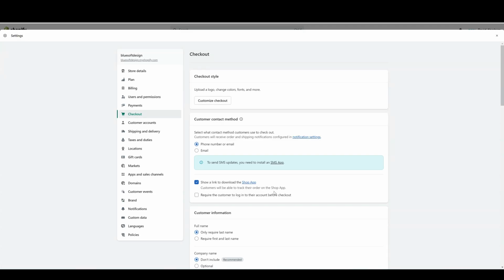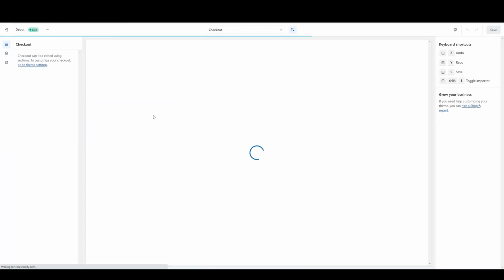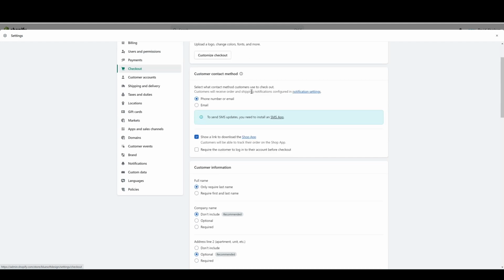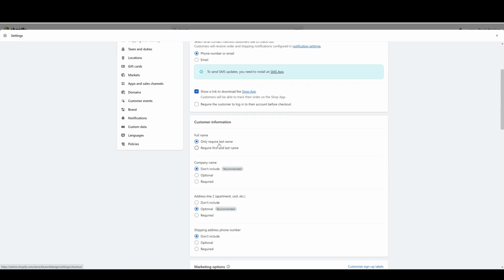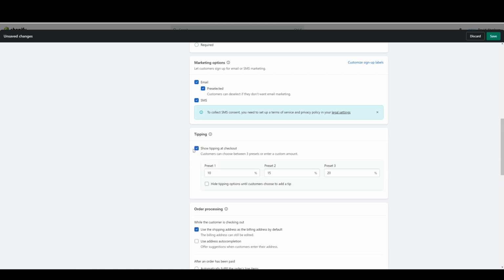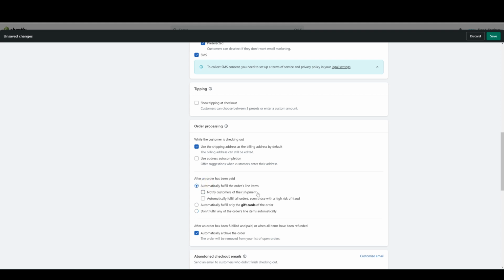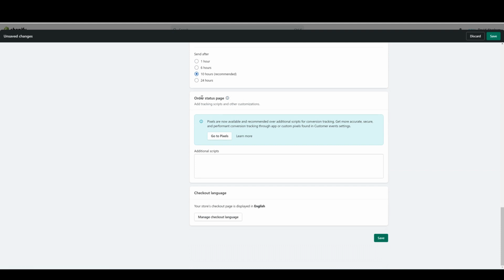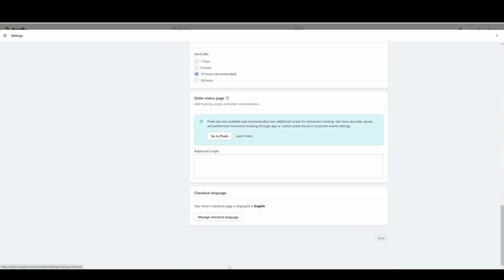Shopify Tutorial - How To Edit & Manage Checkout Settings